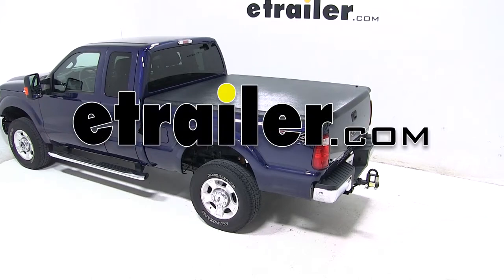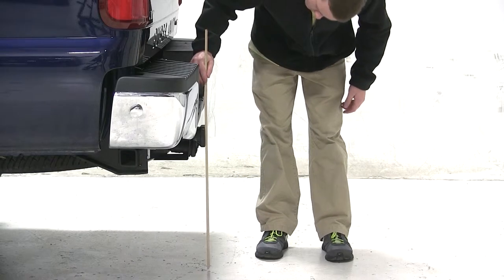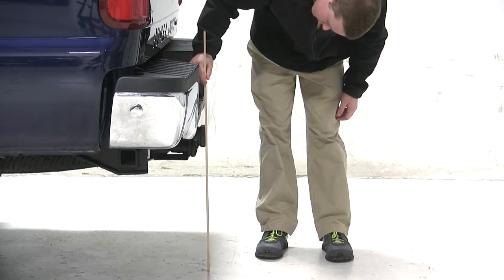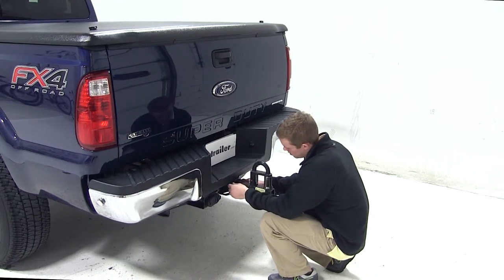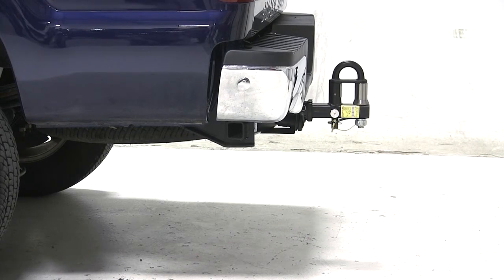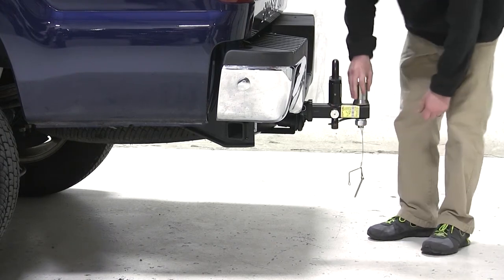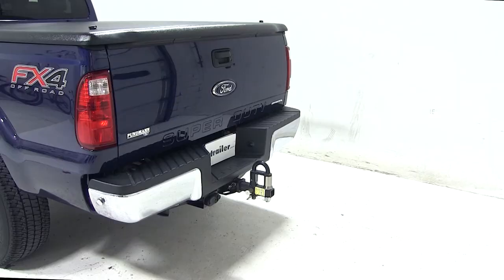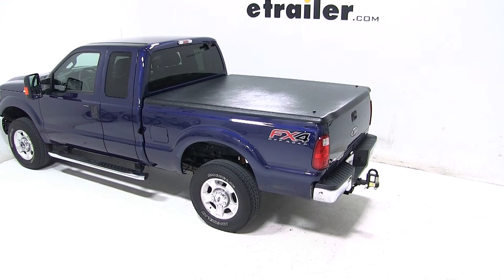Install: Convert-A-Ball Pintle Hook Combo for 2" Hitches on a 2012 Ford F-250 and F-350 Super Duty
Today on our 2012 Ford F250 Super Duty, we'll be test fitting the Convert-a-Ball cushioned pintle hook combo with 3 nickle-plated balls for 2" hitches, rated at 6,000 lbs., part number PH2. Now before we begin our test fit, we will first need to obtain the hitch height of our vehicle. This is the measurement from the ground to the inside top of the receiver tube, and we'll get a measurement of about 21-1/2". This measurement may vary due to tire size, hitch style, or any other after-market accessories. To begin our test fit, we'll slide the shank of the ball mount into the opening of the hitch, line up the pin holes, and secure it to the hitch with the pin and clip. Now since this ball mount does not have a drop or a rise, if the hitch height of your vehicle matches your trailer's ride height, which is the measurement from the ground to the bottom of your trailer's couple while your trailer is level, this would be an appropriate ball mount for you.

Now with our ball mount secured to our vehicle, we can use this ball mount as a pintle hook by pulling out the pin at the bottom of the ball mount and then pulling out the silver spring-loaded knob to lift up and turn the pintle hook. We can also remove the silver cylinder to place the different size balls onto the spindle. And that completes today's test fit for the Convert-a-Ball cushioned pintle hook combo with 3 nickle-plated balls for 2" hitches, rated at 6,000 lbs., part number PH2, on our 2012 Ford F250 Super Duty.